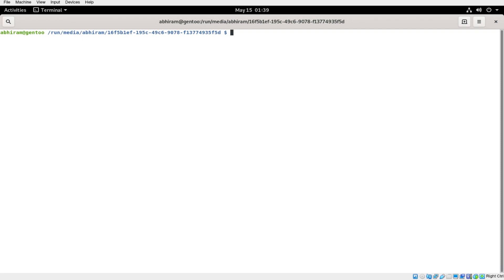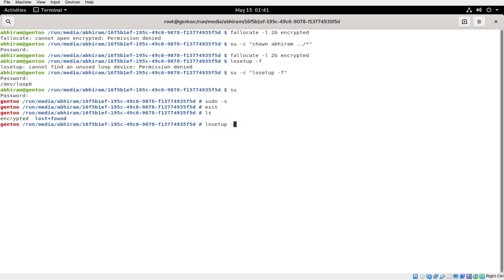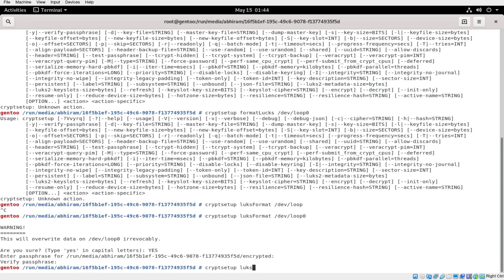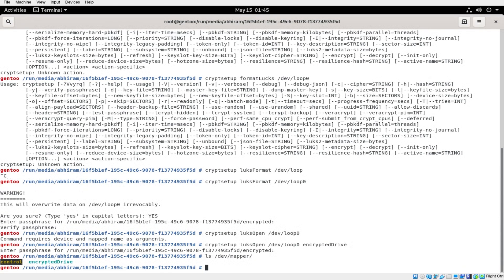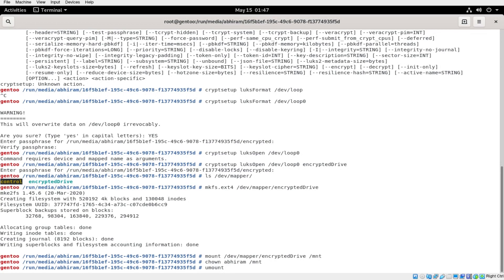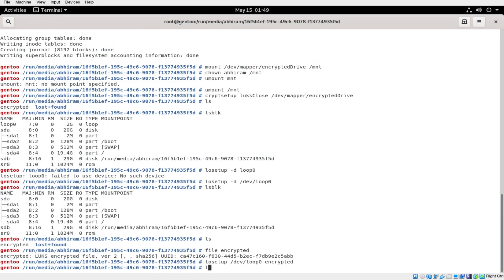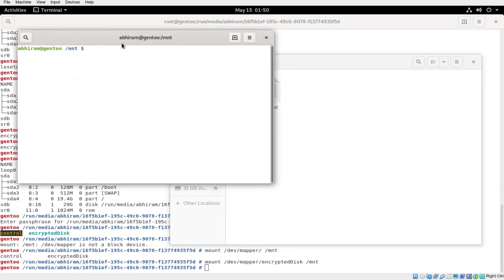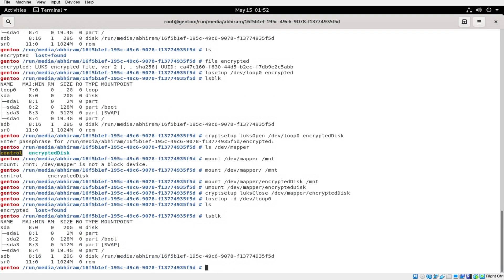Create an encrypted vault in Linux.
This is a full on commandline approach, you can also use gnome-disks after losetup to do the cyptsetup and all.

fallocate -l [size in gb]G [image file]

sudo -s # will promote you to root.. do this before all the below commands

losetup sets up loop

losetup -f # gives you a free loop device

losetup [loop device] [image file] # to loop into a virtual device

cryptsetup sets up encypted storage

cryptsetup luksFormat [device]

cryptsetup luksOpen [device] [mapper name]

mkfs.ext4 will format drive with ext4

mkfs.ext4 [/dev/mapper/mapper name]

umount and mount will unmount and mount a file system

mount [/dev/mapper/mapper name] [mount point(/mnt)]

Now your vault is ready in [mount point(/mnt)]

To remove vault

umount [/dev/mapper/mapper name]

cryptsetup luksClose [/dev/mapper/mapper name]

losetup -d [loop device]

To mount vault again

find a free loop device

losetup [loop device] [image file]

cryptsetup luksOpen [loop device] [mapper name]

mount [/dev/mapper/mapper name] [mount point]

To remove, follow above steps